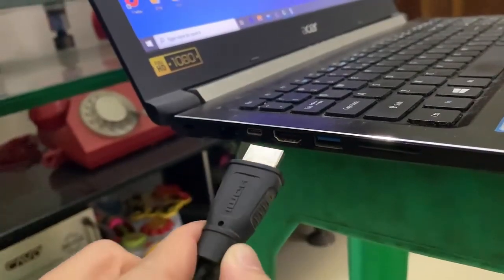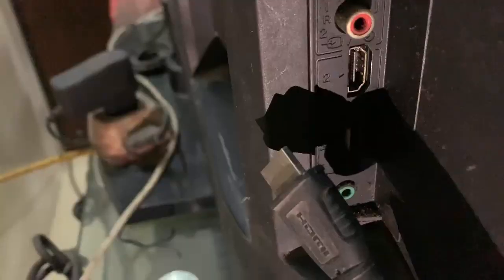How to Connect Acer Laptop to TV with HDMI cable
Want to connect your laptop to a TV using an HDMI cable? It’s easy. In this video, you’ll learn how to do it step by step.
Step 1. Power on your laptop and TV and prepare an HDMI cable.
Step 2. Plug the HDMI cable into both your laptop’s and TV’s HDMI ports.
Step 3. Now you may see your TV with a blue screen showing No signal message. Press INPUT or SOURCE button on your TV remote. Then use the Arrow icon to choose HDMI 1 on your TV screen.
Step 4. All done! You may see the same screen with your laptop on the TV.

how to connect laptop to tv
how to connect a laptop to a tv
how to connect laptop to tv with hdmi cable
how to connect my laptop to my tv

how to connect laptop to tv without hdmi cable